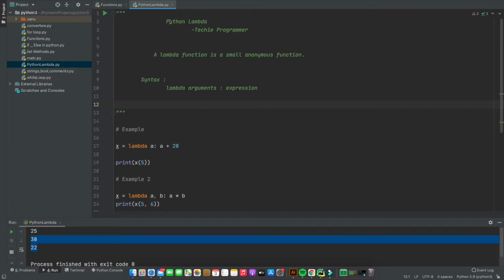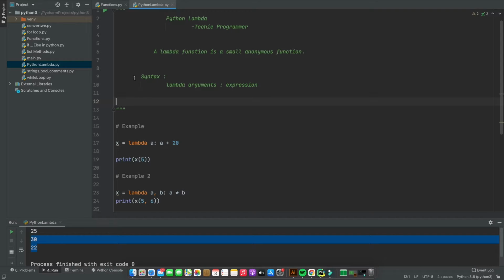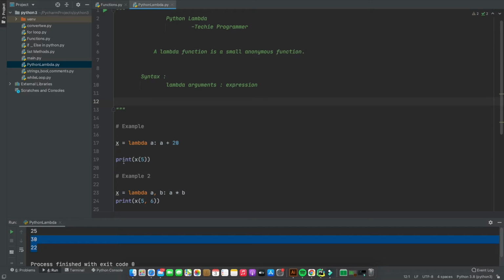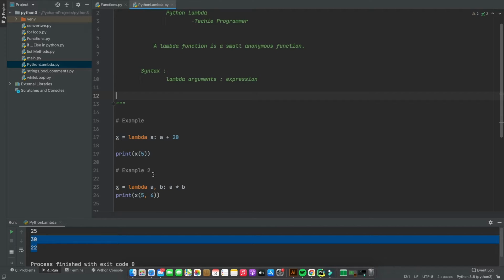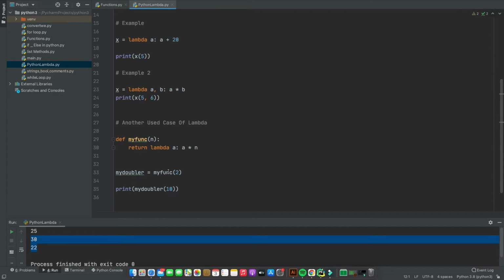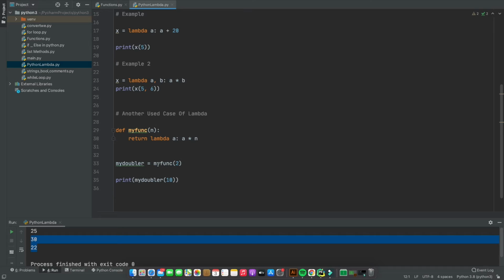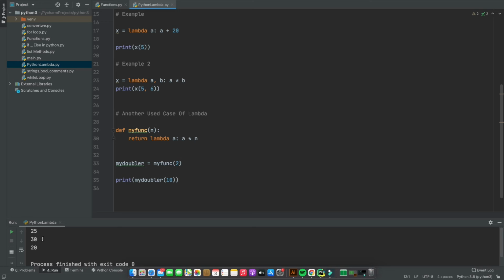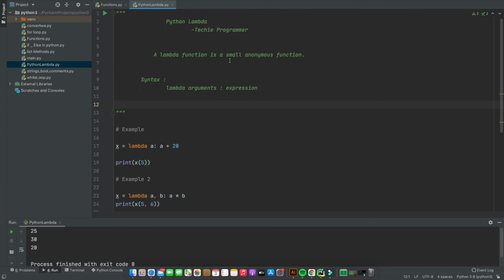Lambda Functions in Python Explained with Example And Notes | Techie Programmer.